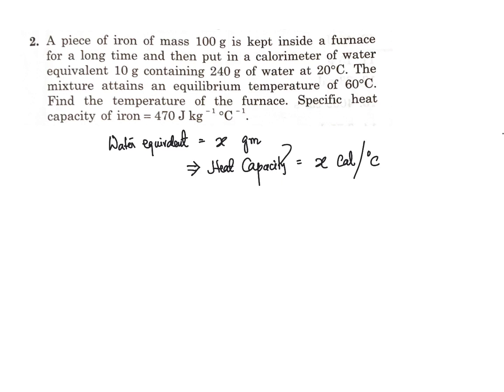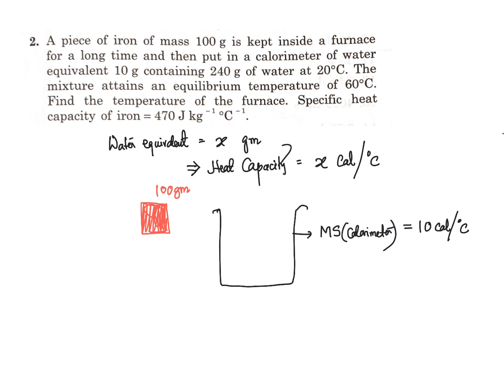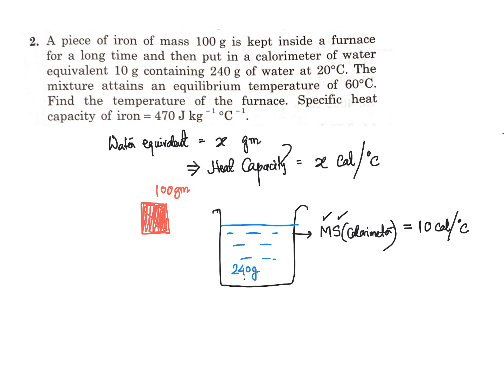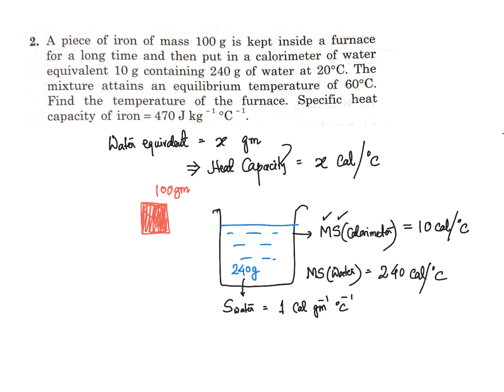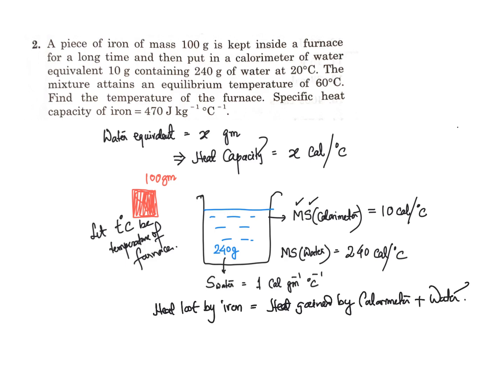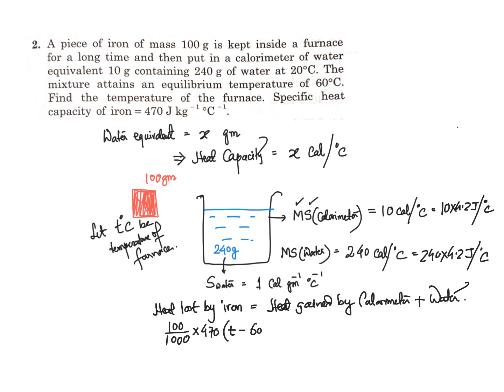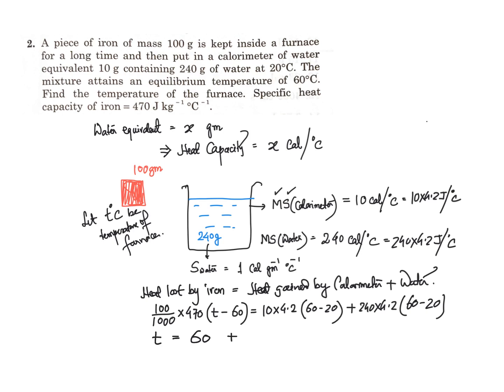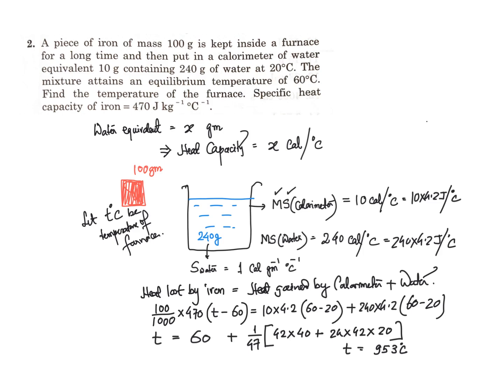Q2 chapter 25 HCVERMA Solutions